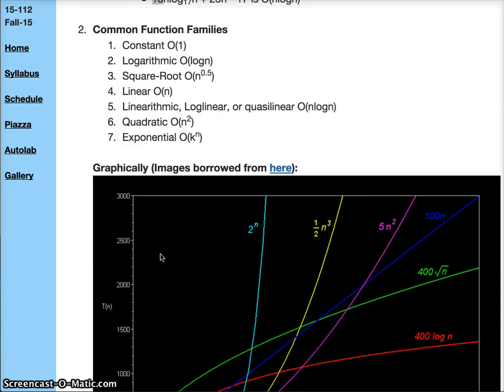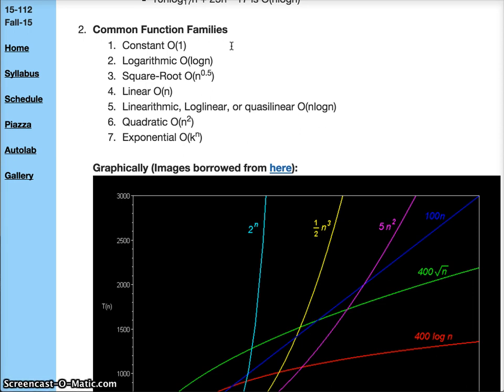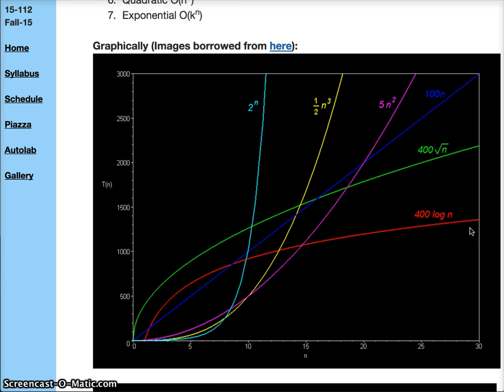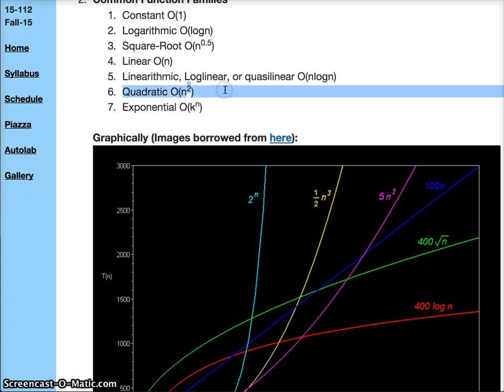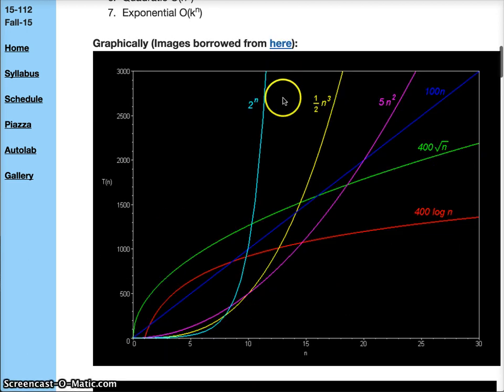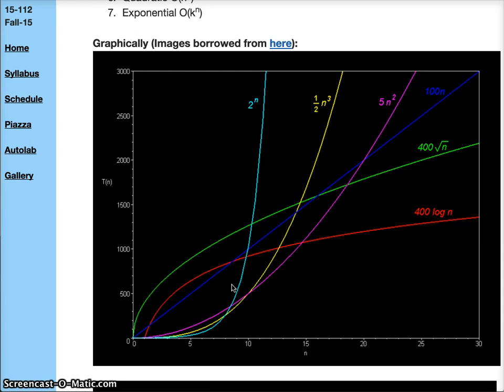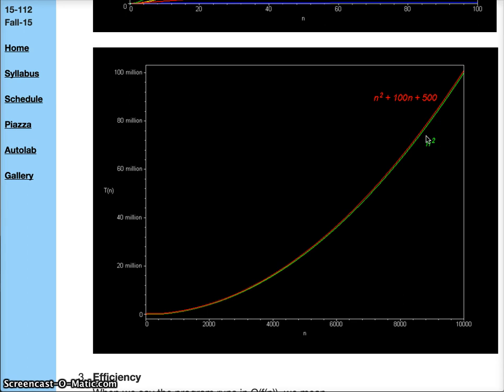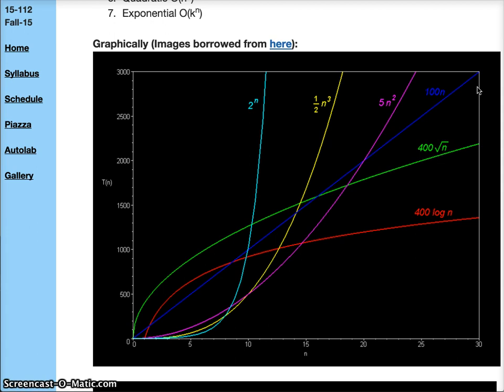15 112 f15 efficiency function families by rohan